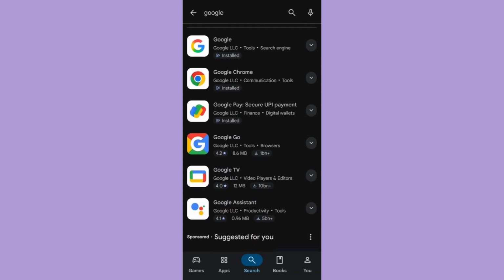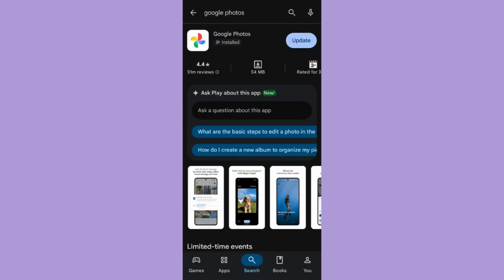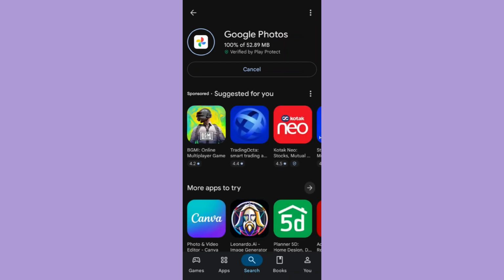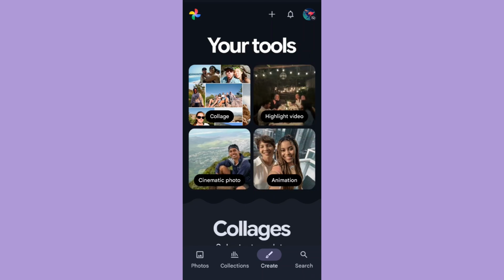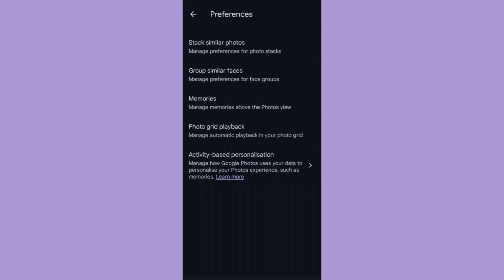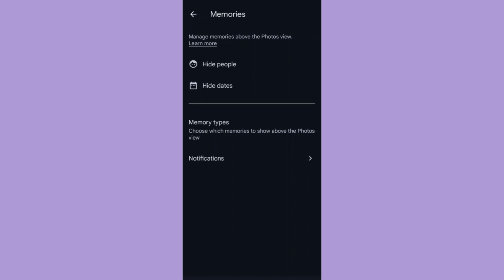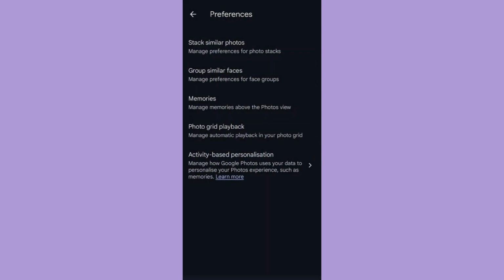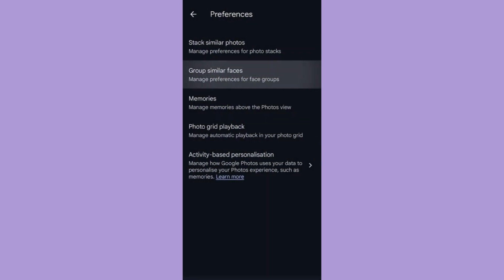How to Turn Off Google’s Photo Analysis That Scans Your Pictures Without Permission (2026)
Description:
This video shows you how to stop Google from automatically analyzing your photos, scanning faces, objects, and locations. Learn to adjust your Android settings and Google account preferences to turn off these features and significantly increase your Google privacy. We'll guide you step-by-step through managing your Google Photos settings, your main Google account activity controls, and specific Web & App Activity toggles to halt this background analysis. This ensures your digital photo organization remains personal and secure, preventing your private moments from being used to train algorithms or build advertising profiles. We'll also cover the trade-offs, as disabling these features may limit some conveniences like automatic album creation and powerful searches.